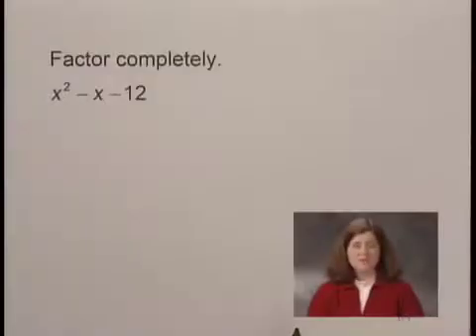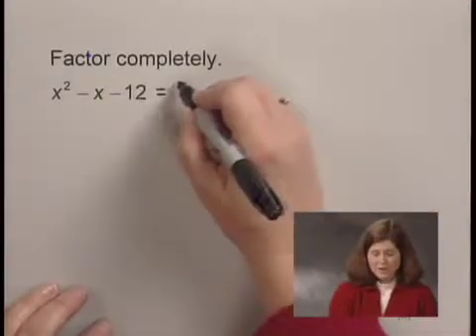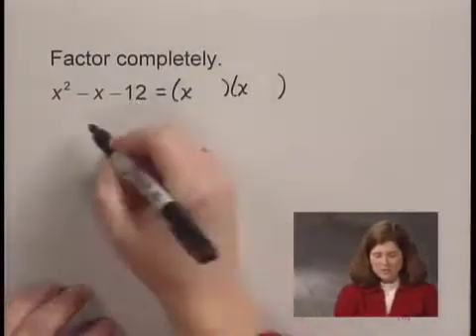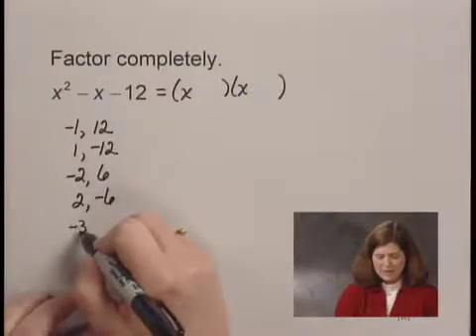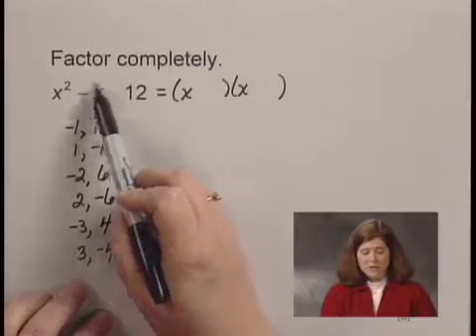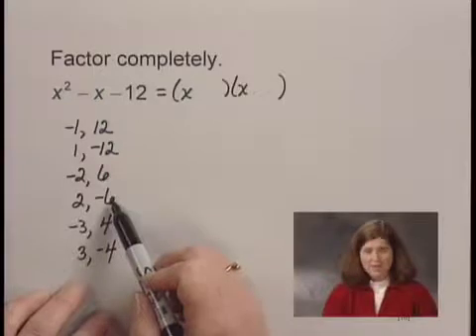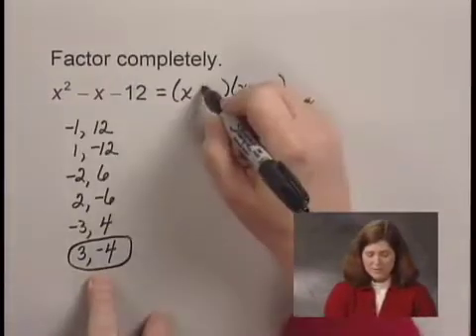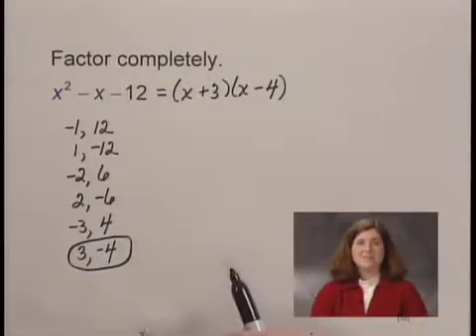Introductory Algebra Ch5 Ex10